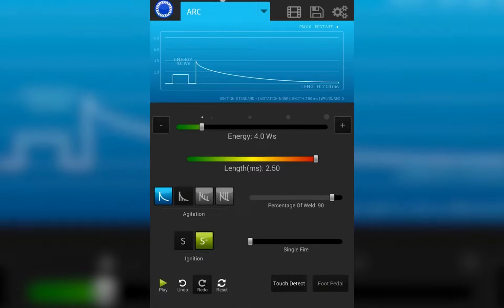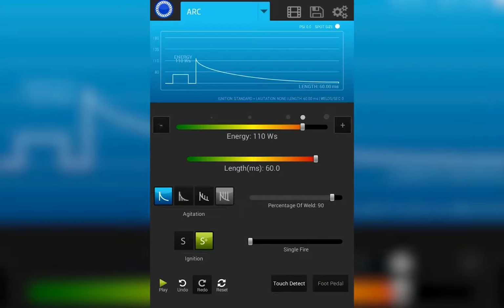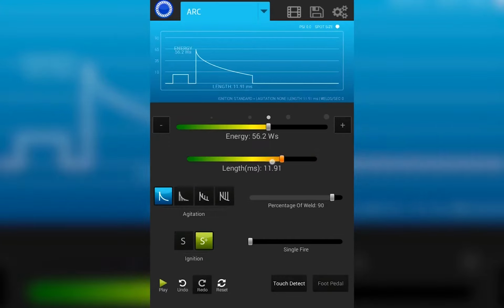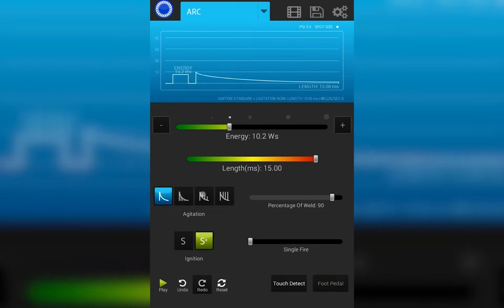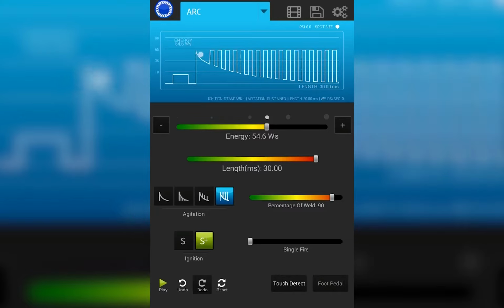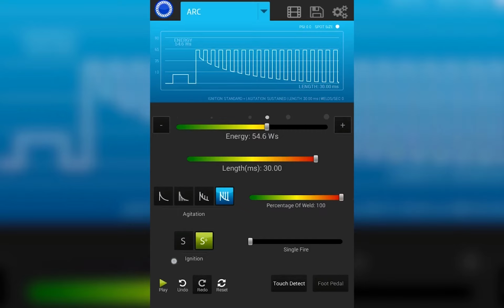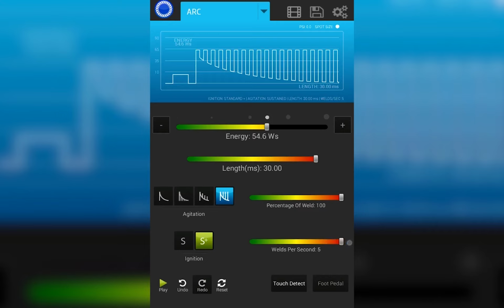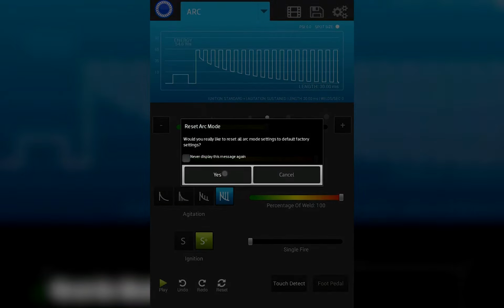Orion s Series Interface Arc Screen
In this video, we show a basic overview of the Orion s Series Arc Screen.